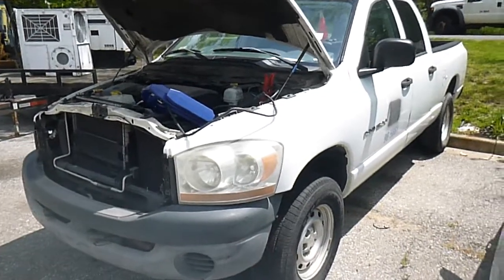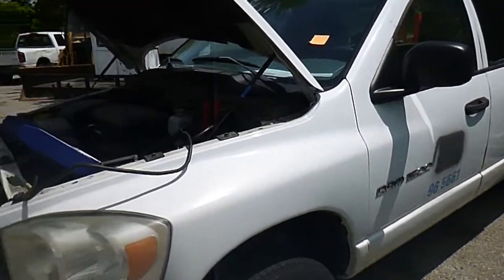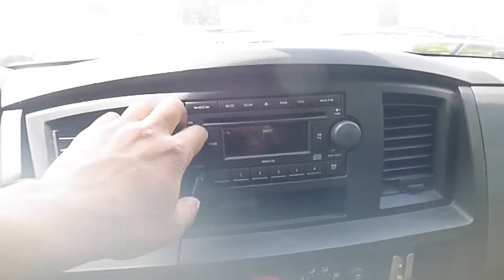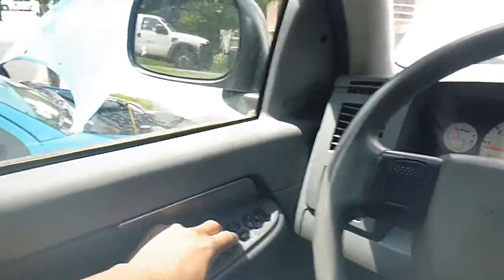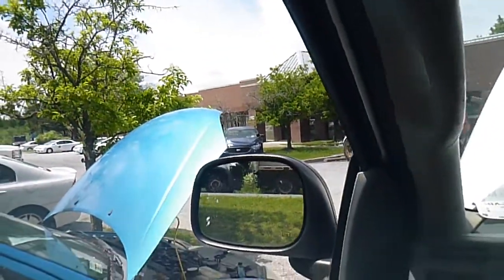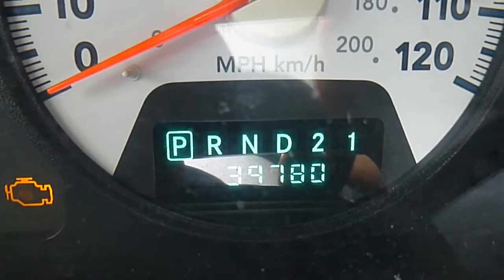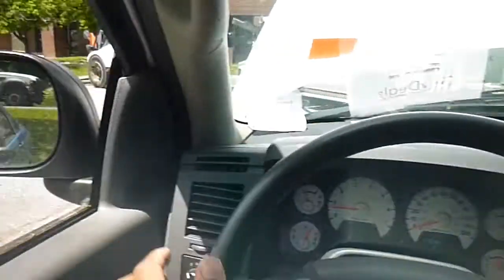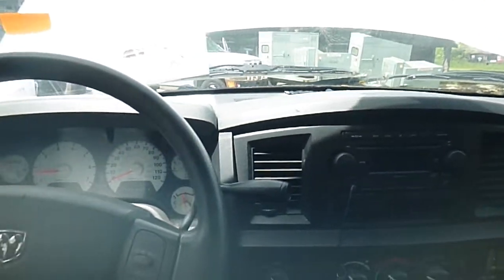GovDeals: 2006 Dodge Ram 1500 Laramie Quad Cab 4WD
2006 Dodge Ram 1500 Laramie Quad Cab 4WD sold by District of Columbia Government, DC on GovDeals.com